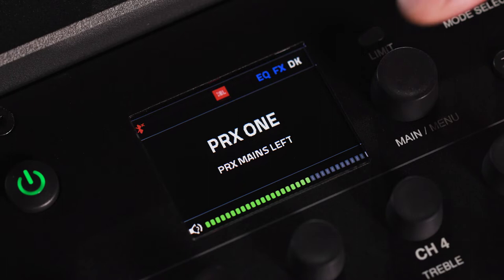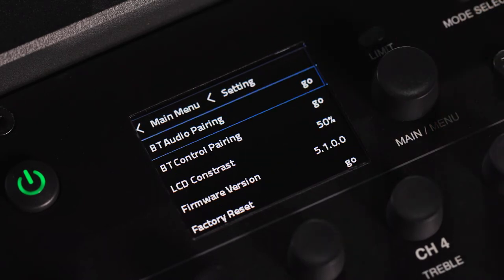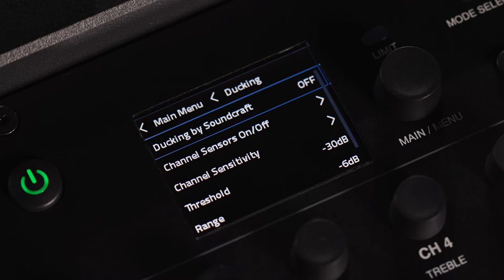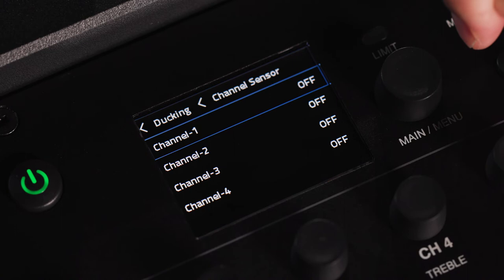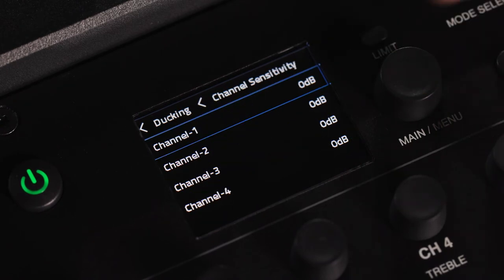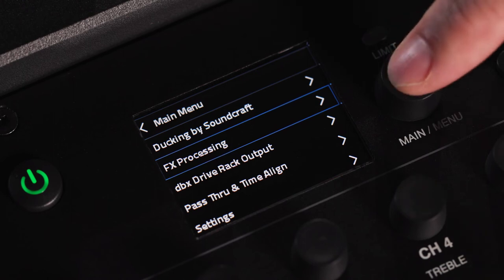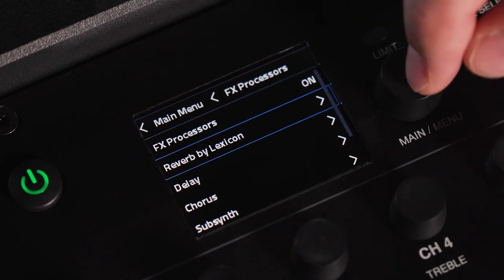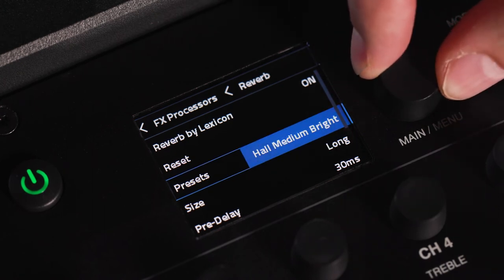JBL Pro Portable PA Training Series: 'All-In-One Columns Main Menu Deep Dive'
As part of the JBL Pro Portable PA Training Series, this module, 'All-In-One Columns Main Menu Deep Dive', provides a helpful walkthrough for using the rear panel LCD controls for JBL PRX ONE and EON ONE MK2 Portable PA systems.

• You can get complete product details and specifications for these products